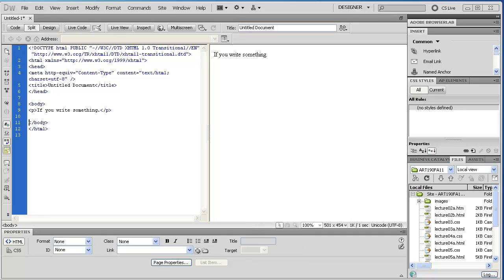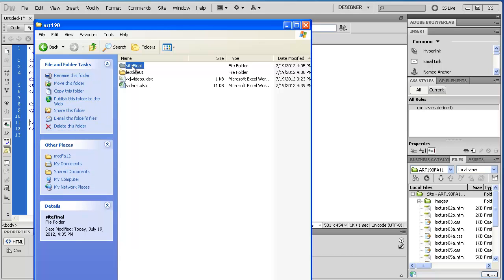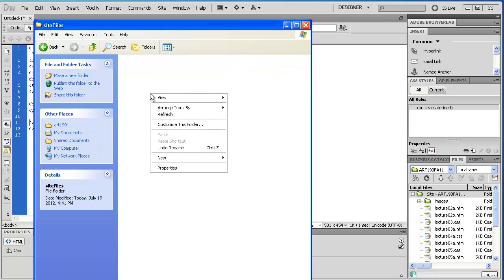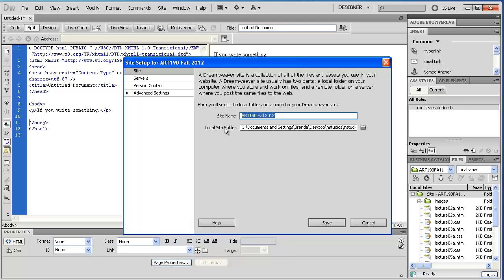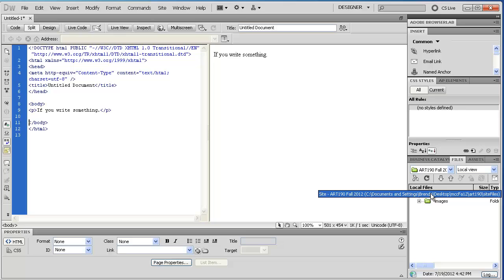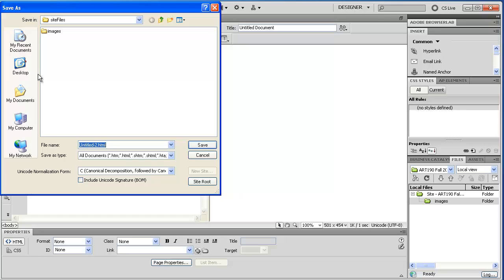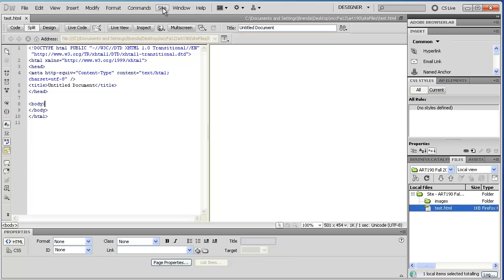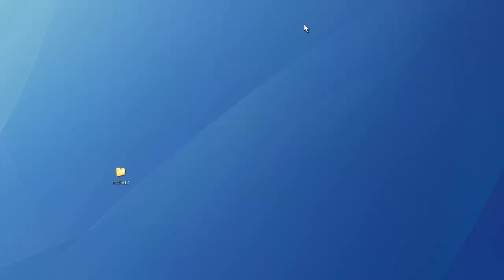Dreamweaver Define a Site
Define a site in Dreamweaver CS 5.